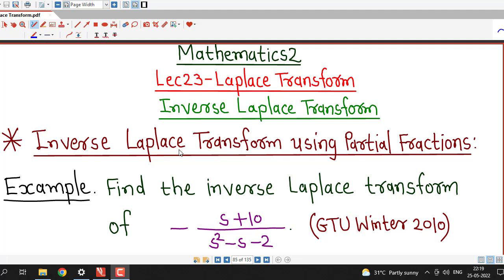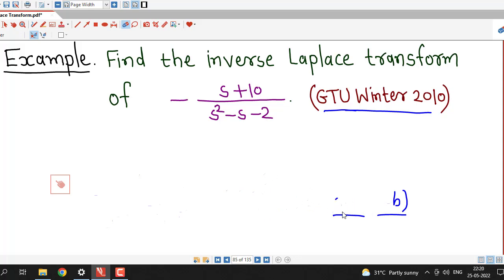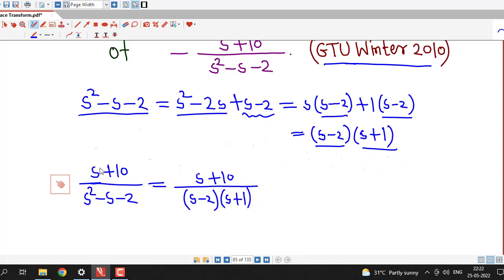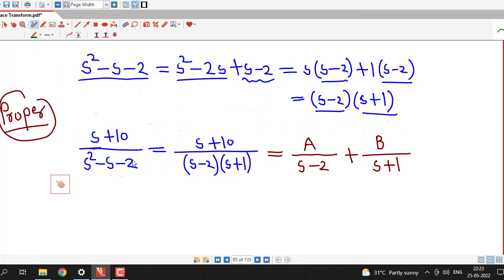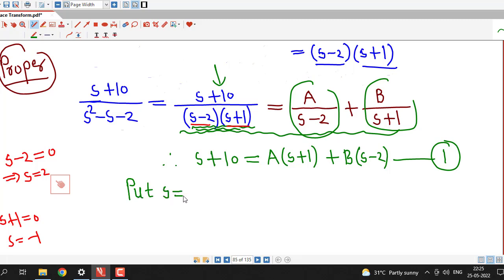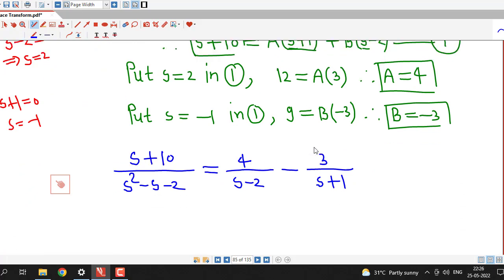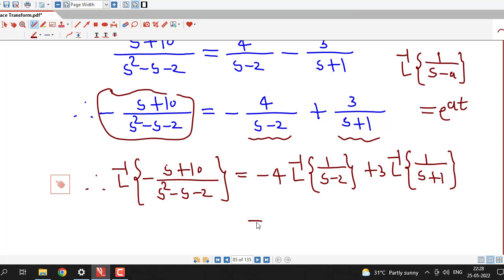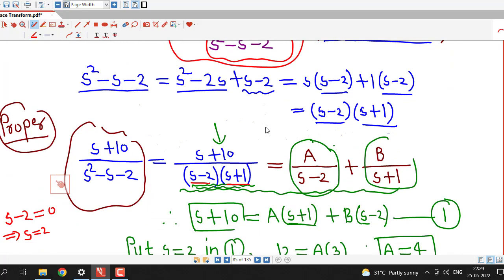Lec23/Inverse Laplace Transform using Partial Fractions/GTU Exam Questions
​ @Engineering Mathematics djganit
In this lecture we discuss one problem on finding Inverse Laplace Transform using Partial Fractions. This question was asked in GTU Winter 2010 Exam.